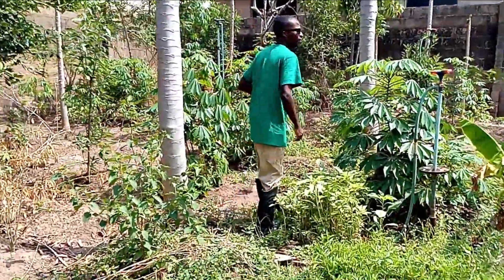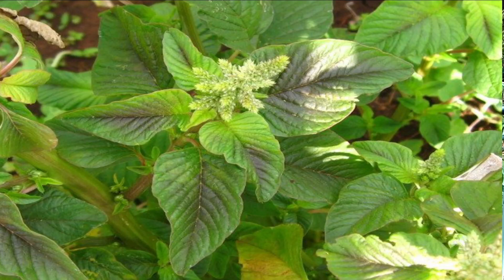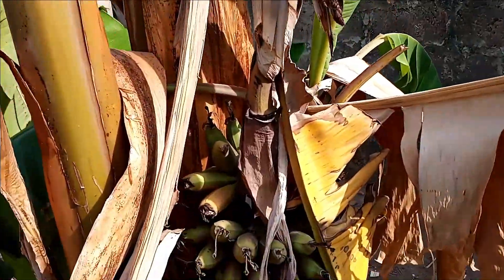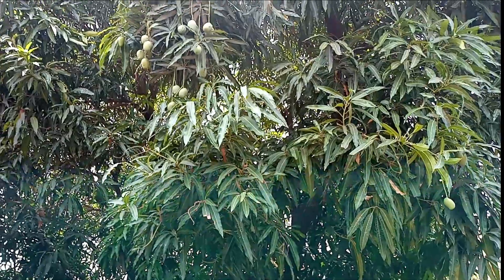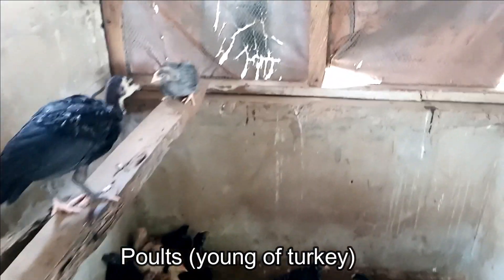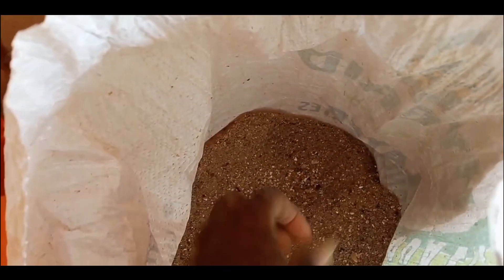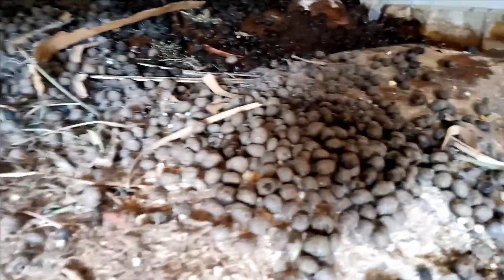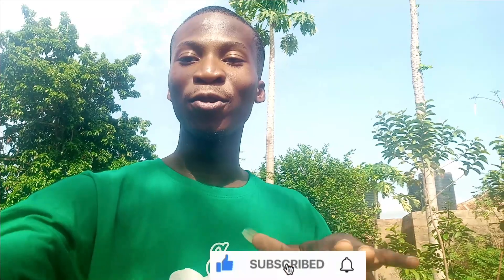Watchout the next Nigerian millionaire would be a farmer